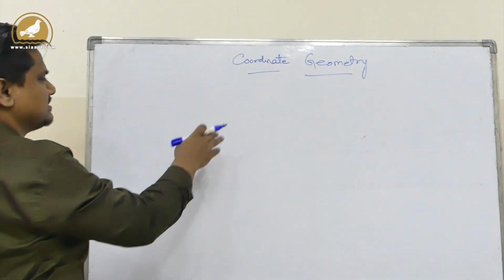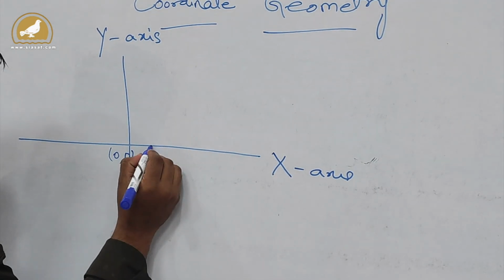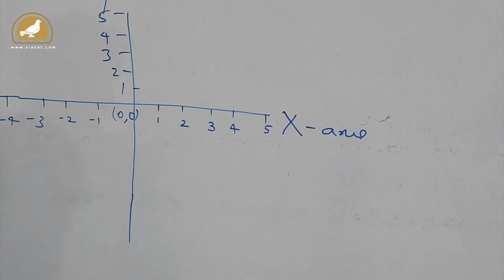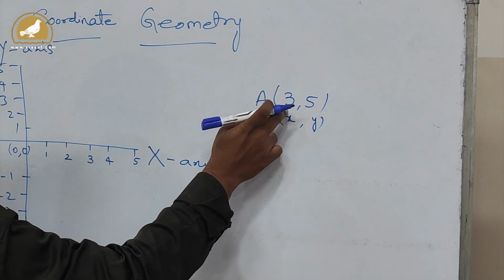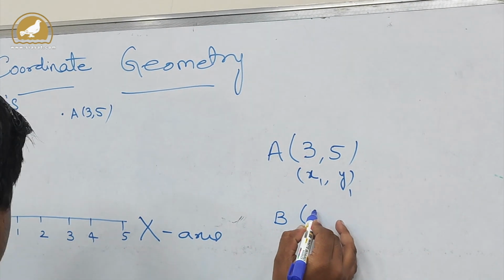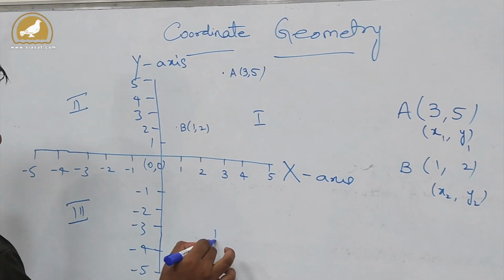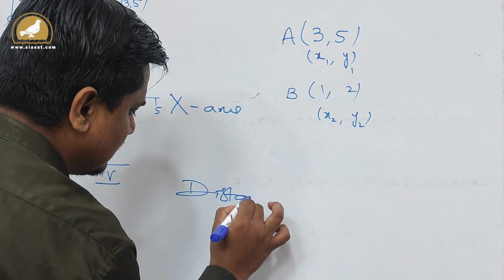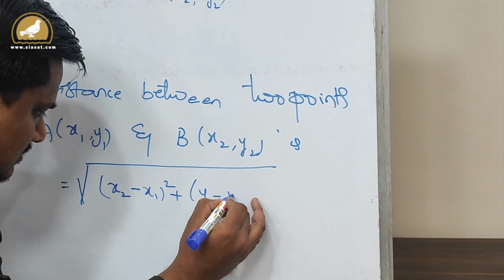Siasat initiative: Mathematics for SSC Students - Concept of Co-ordinate Geometry